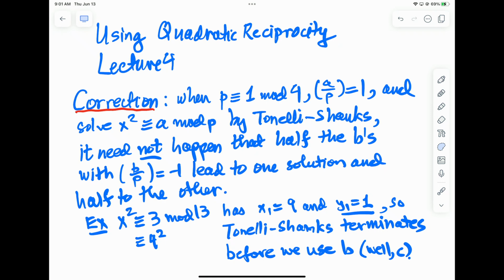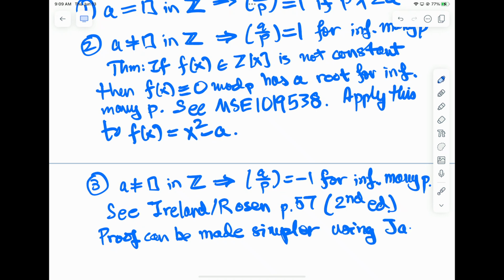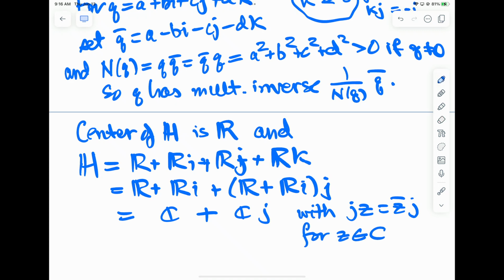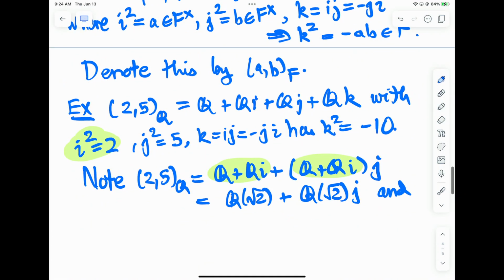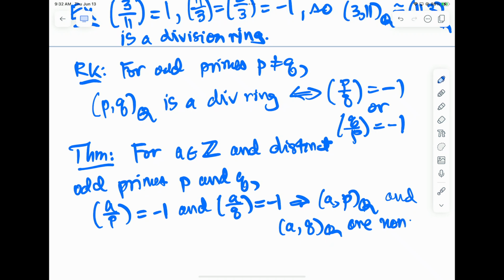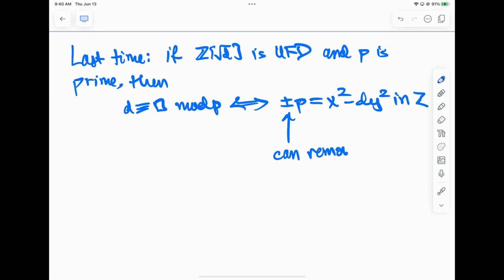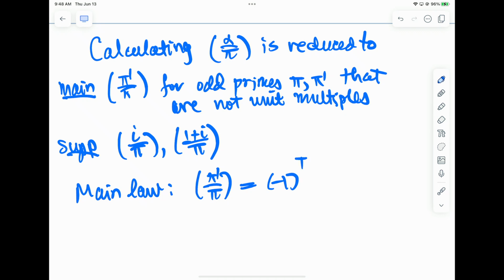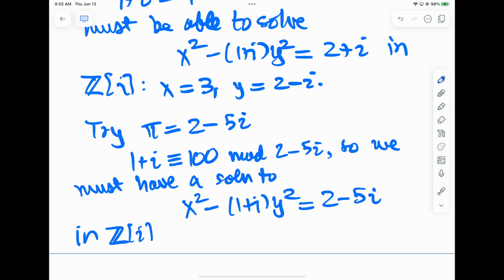CTNT 2024 - Using Quadratic Reciprocity (Keith Conrad) - Lecture 4